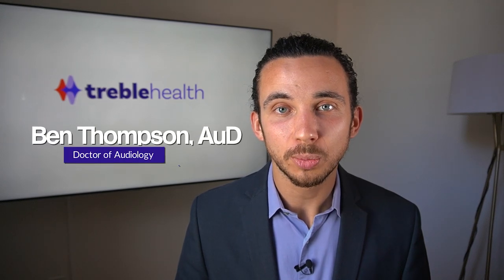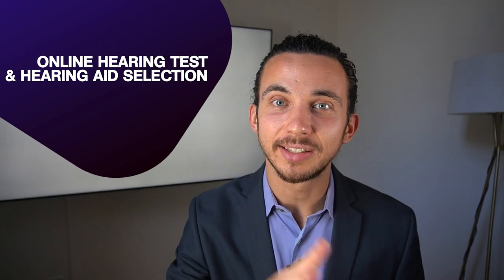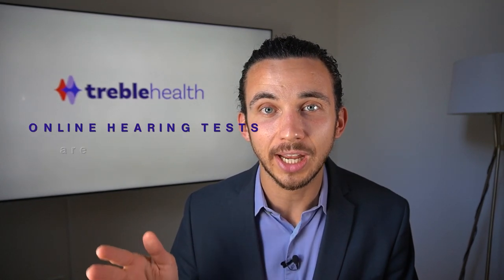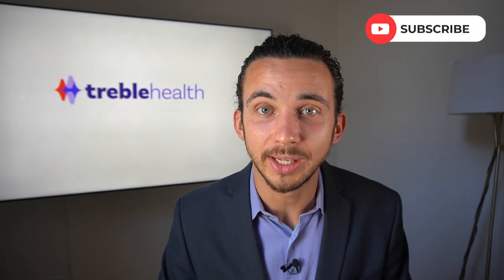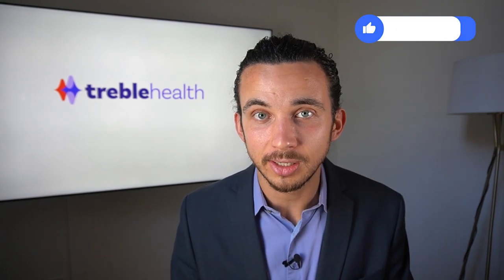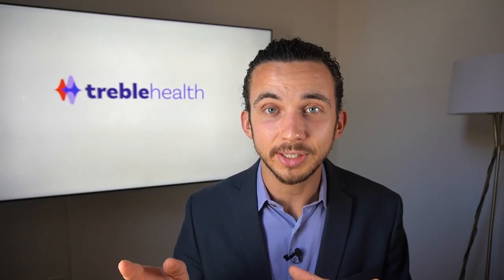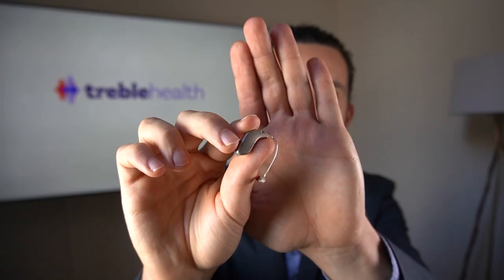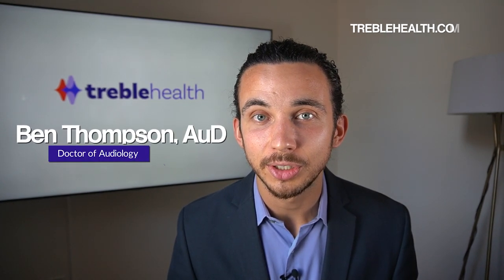The ONE Thing You Need To Know About Online Hearing Tests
At Treble Health, we use a validated online hearing test. If you can check your hearing in 10 minutes from the comfort of your home, without having to drive to a clinic, then that's saving you time. From the online hearing test, we may recommend additional medical tests or hearing aids to fit your needs.

Take Our Free Online Hearing Check

You’re Watching Treble Health with Dr. Ben Thompson - the nation's leading expert helping Adults Improve Tinnitus with Evidence-Based Techniques.